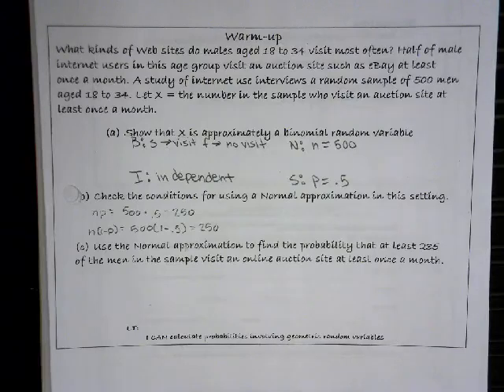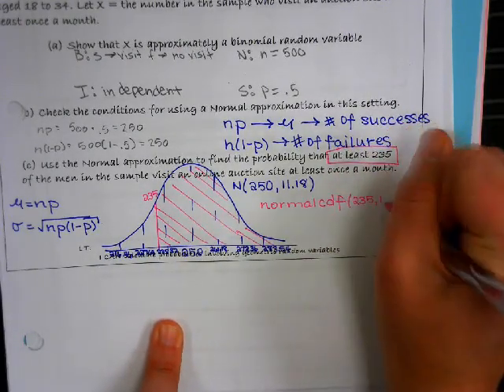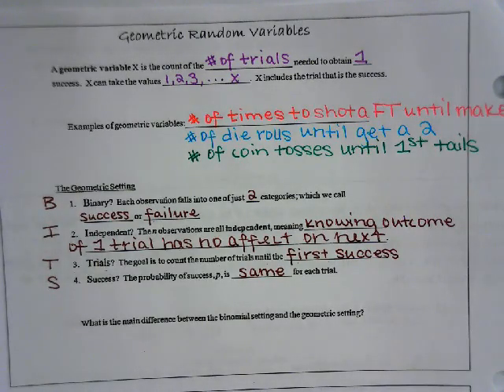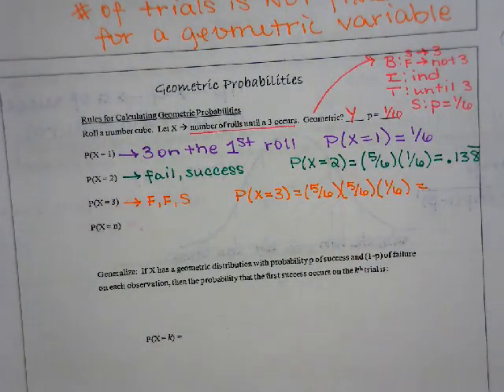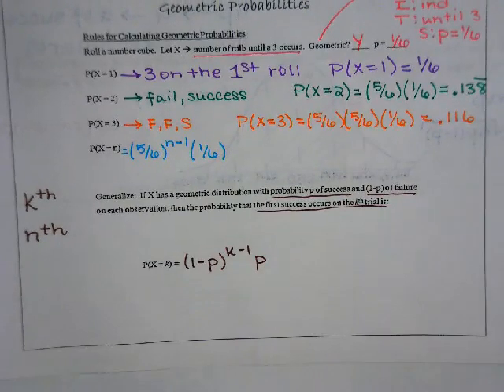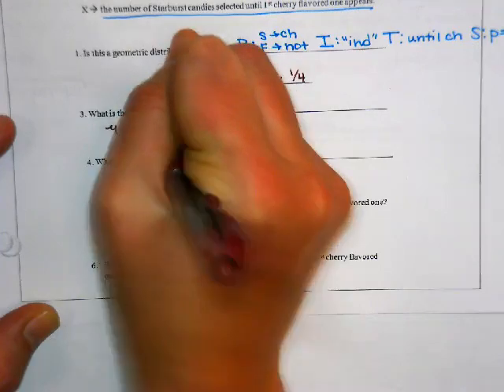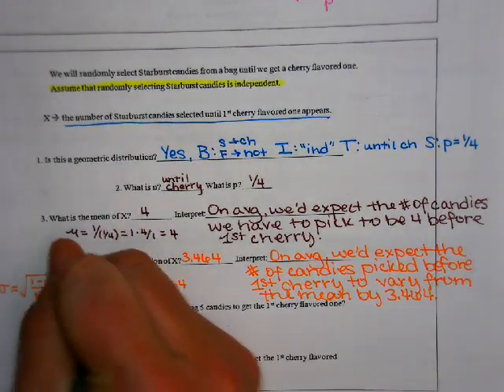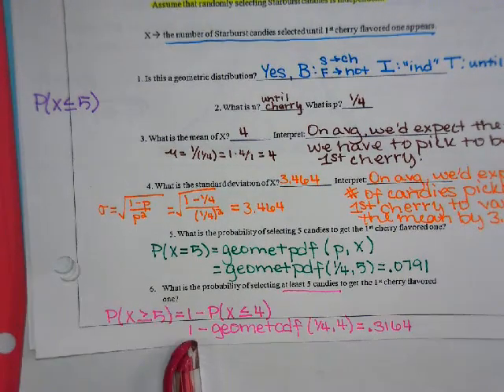APS - Geometric Variables.mp4